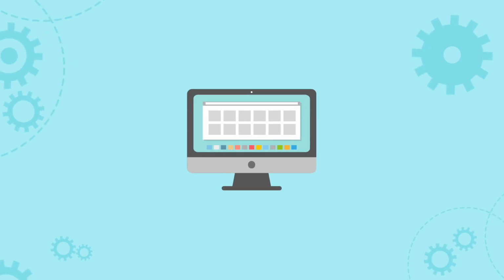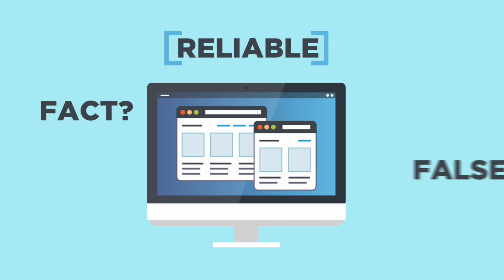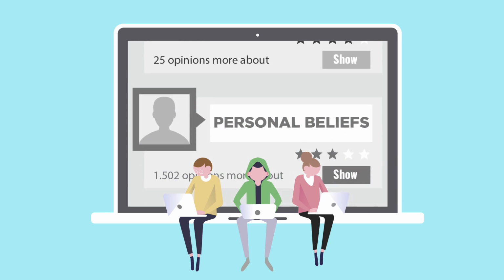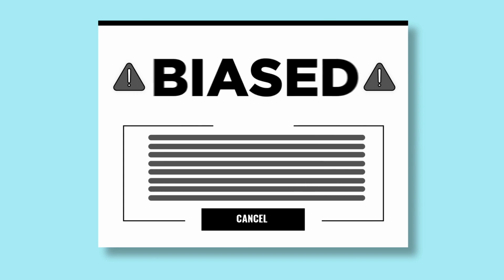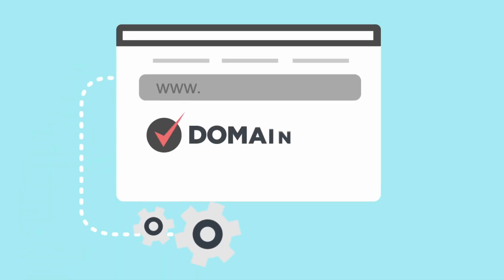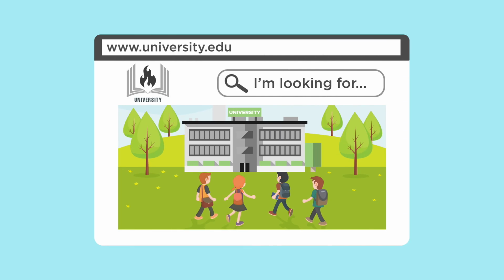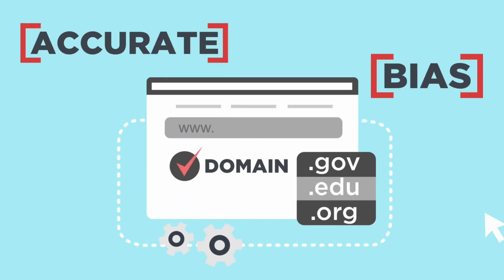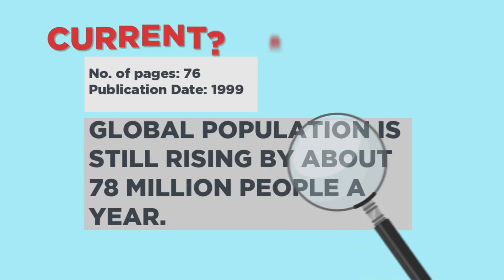Digital Skills Training (23): Evaluate Online Information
The Microsoft Digital Literacy (licensed) course is free and is for anyone who wants to learn the fundamentals of using digital technologies. This series is made available by Twin Valley, Kansas' largest independently owned broadband and communications company, as a part of its Pledge to meaningfully support local community outreach initiatives.